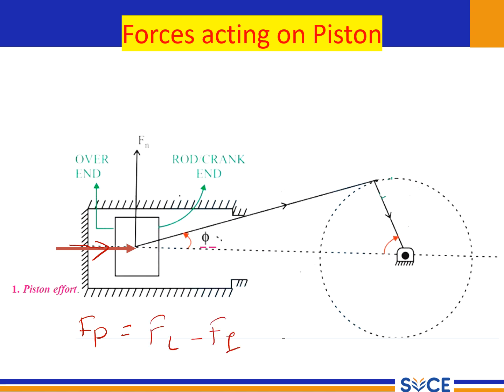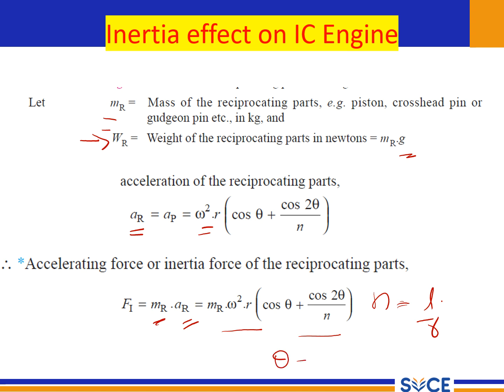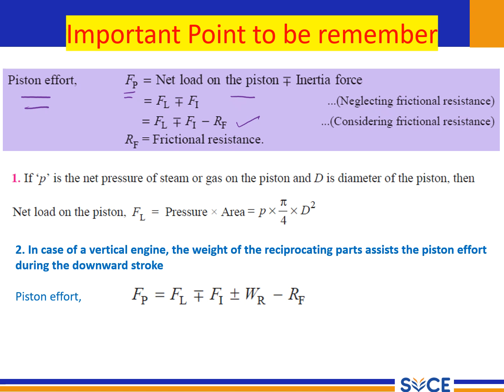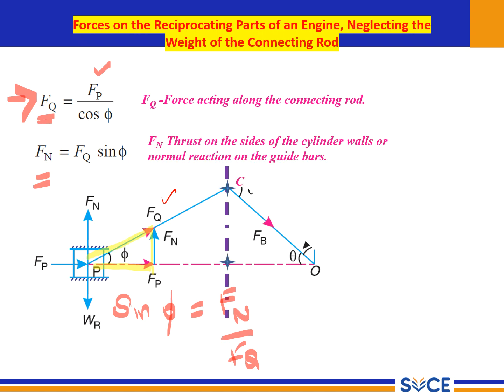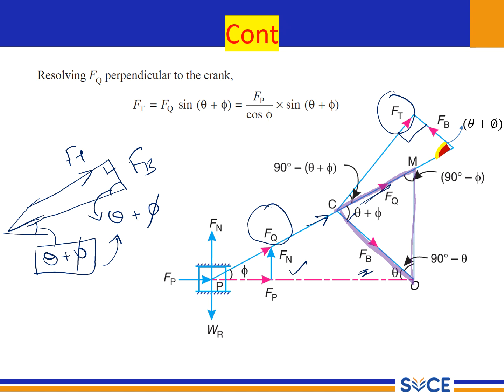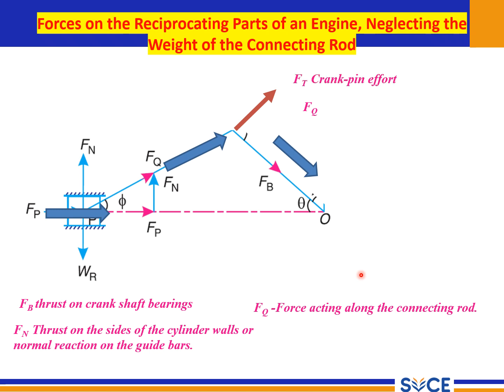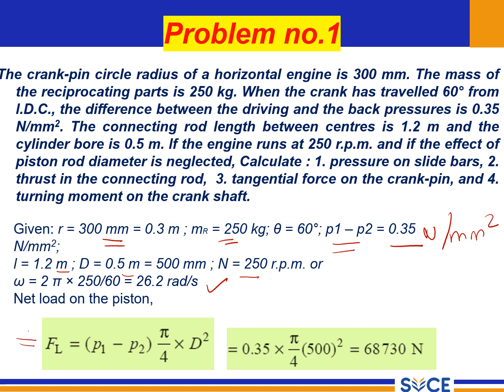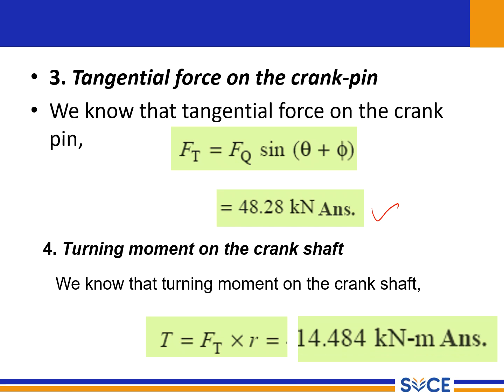ME22501 Unit 1 2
Dr. C. Senthamaraikannan
Associate Professor, Department of Mechanical Engineering
Sri Venkateswara College of Engineering (SVCE)